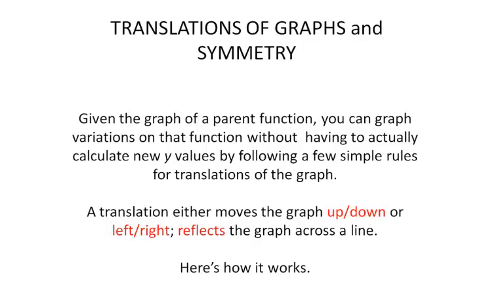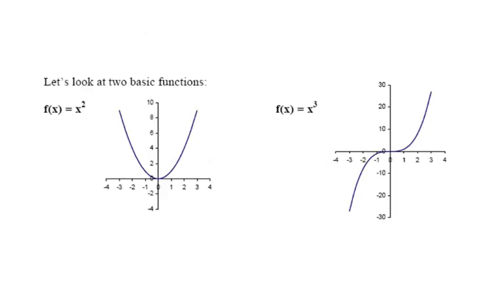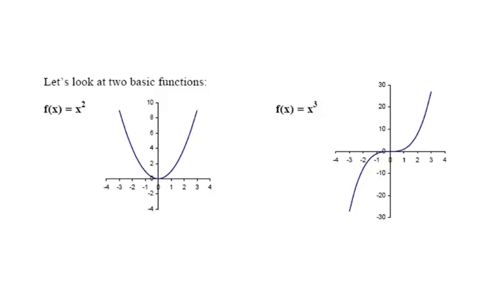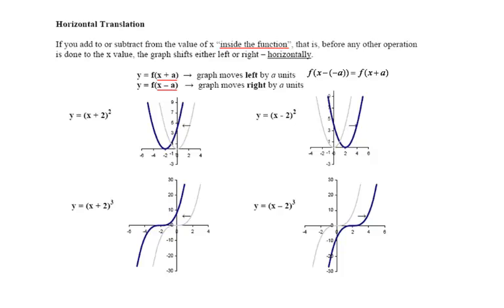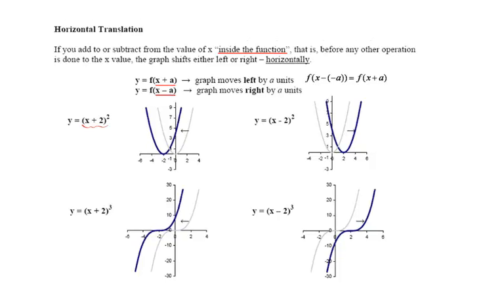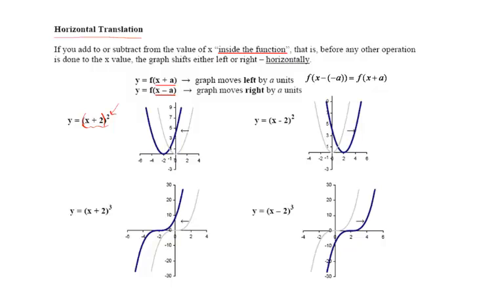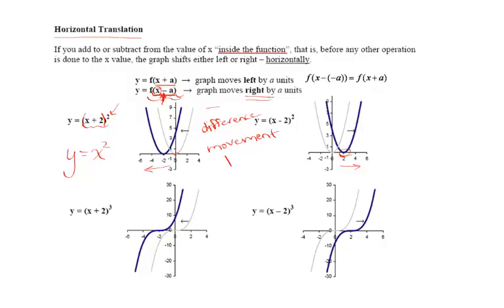Translations of Graphs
We discuss horizontal and vertical translations of parent functions.